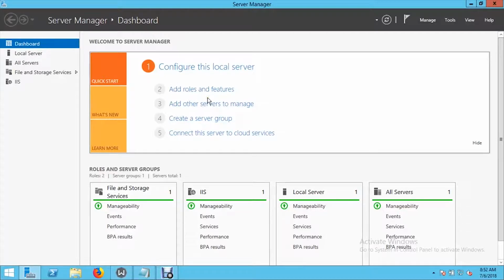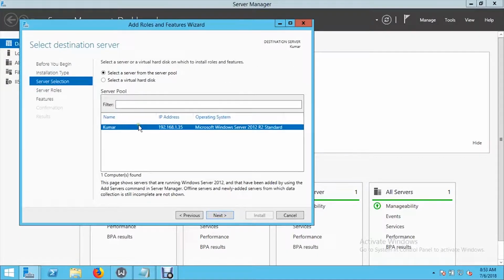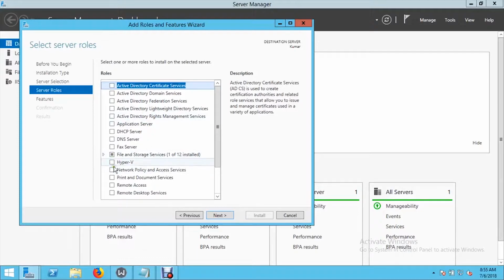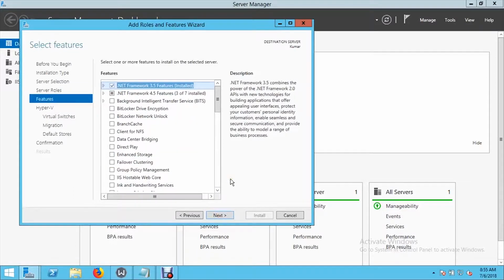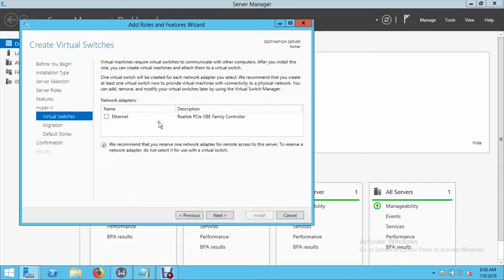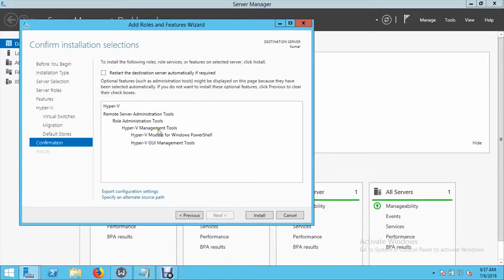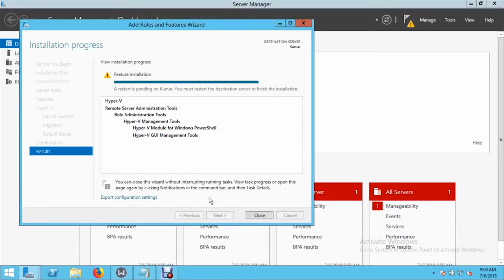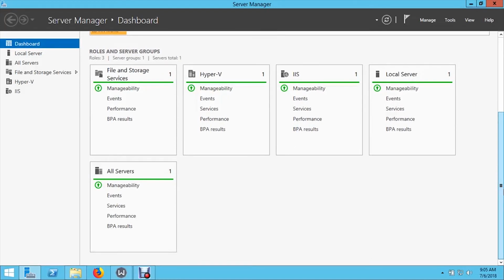How to install Hyper-V (Part 1)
In this Video Series I am going to demonstrate how the Hyper-V works and how to do the configuration and VM installation process.